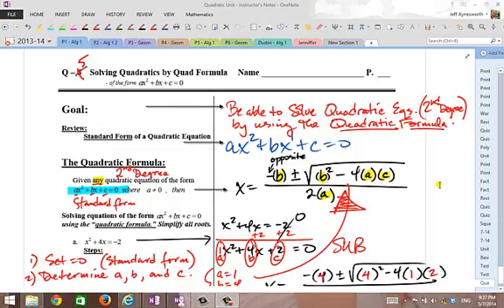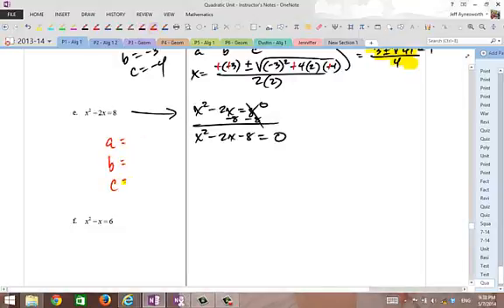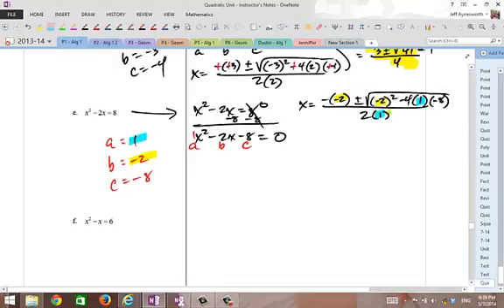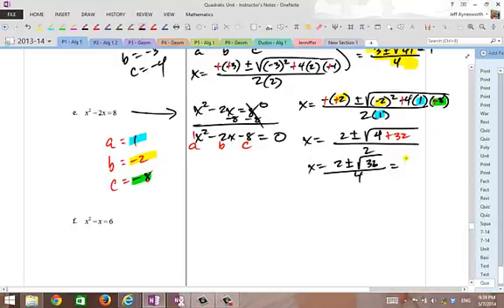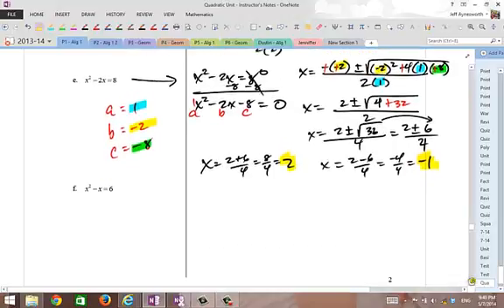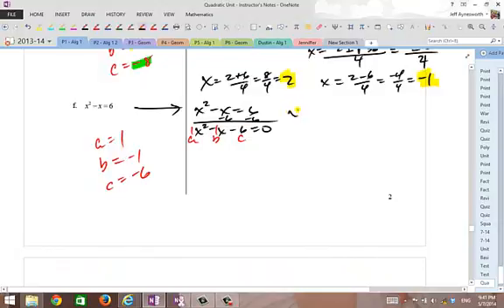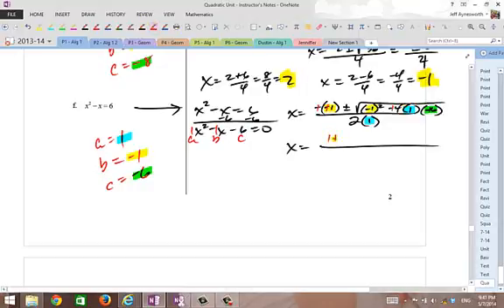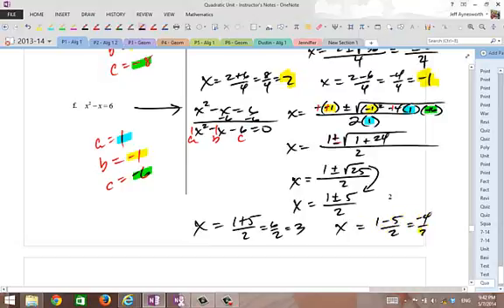6 9 Q5 Solving Quadratics by Quadratic Formula Part 2 Video